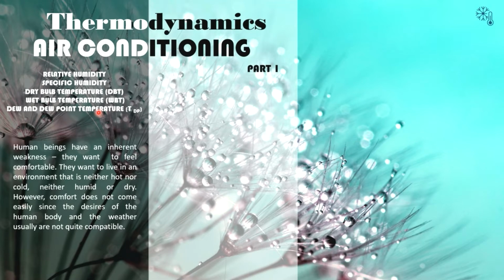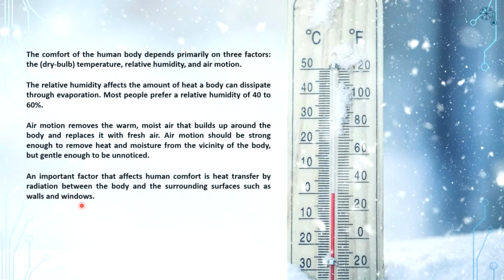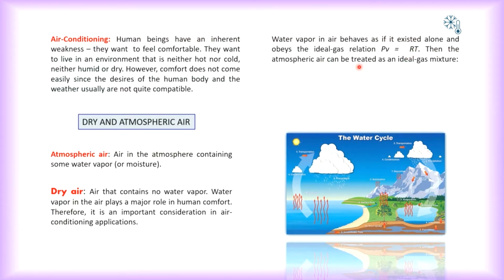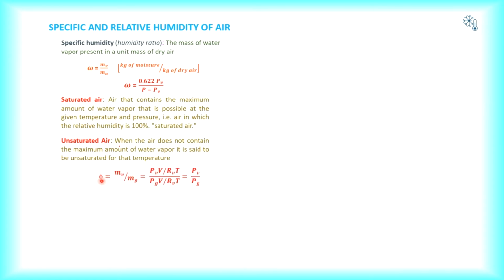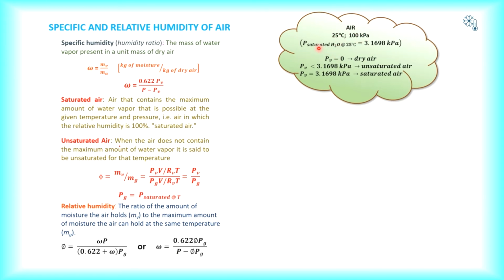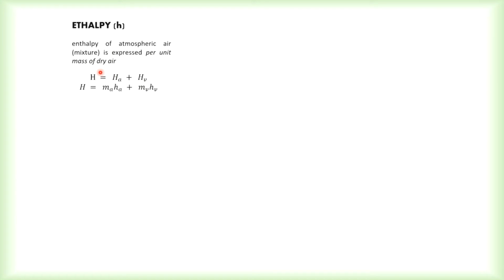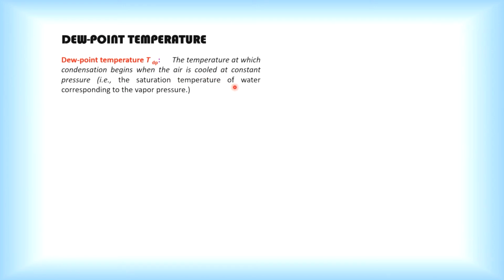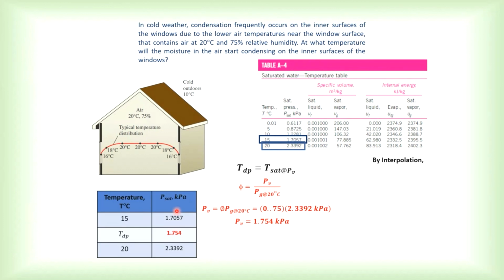Thermodynamics Air Conditioning Part 1 14102021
Explanation terms used in Air Conditioning and Problems Solving.
Stay Safe